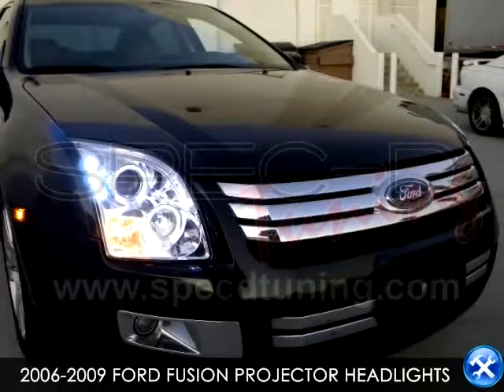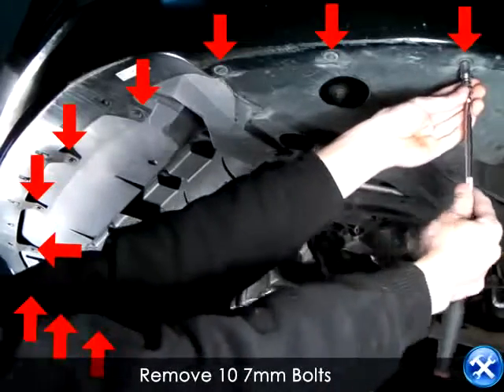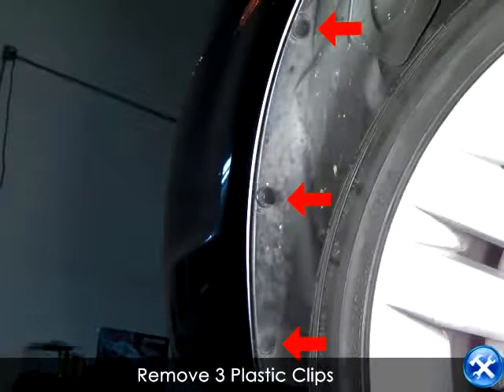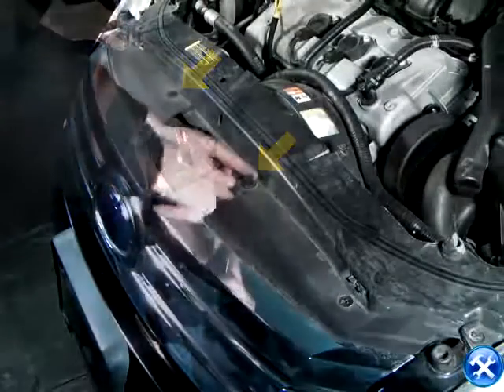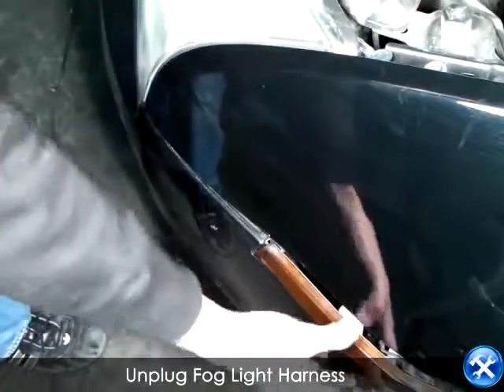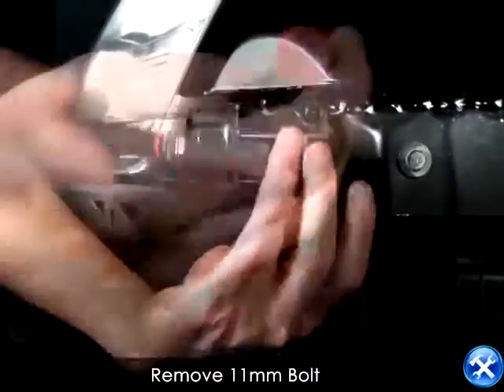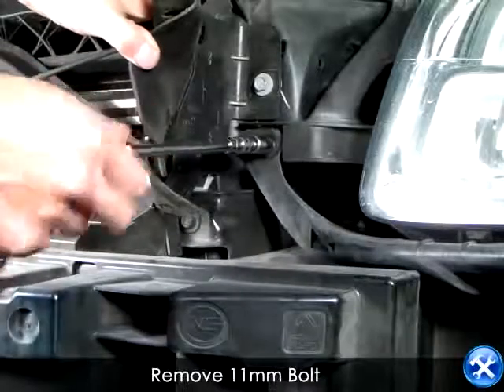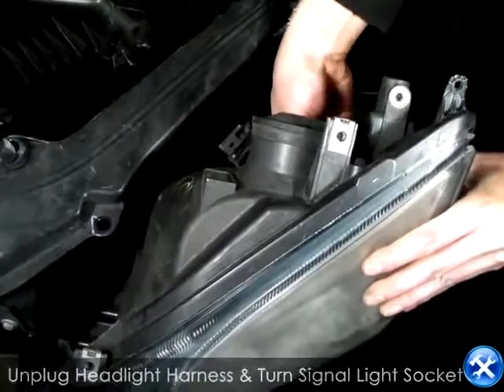SPECDTUNING INSTALLATION VIDEO 2006 2009 FORD FUSION PROJECTOR HEADLIGHTS